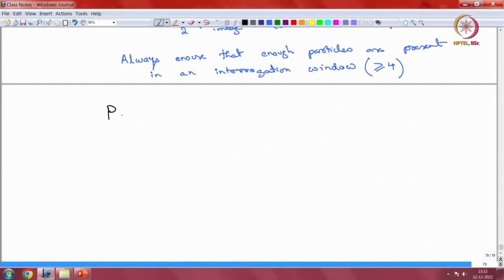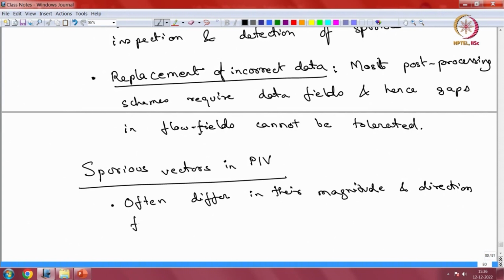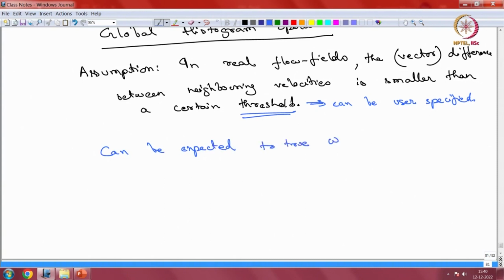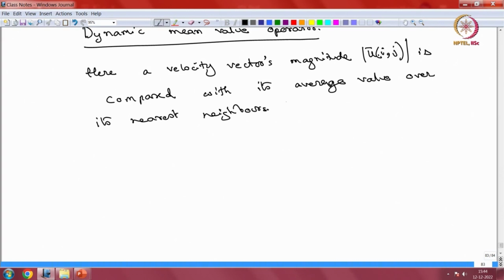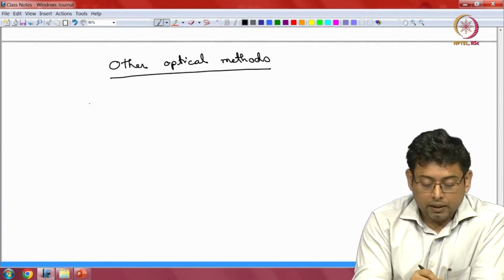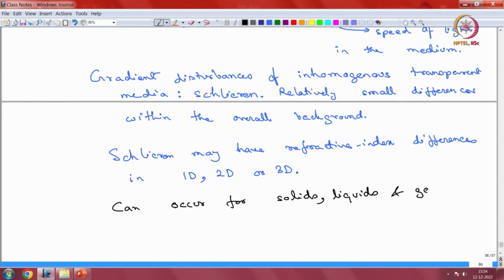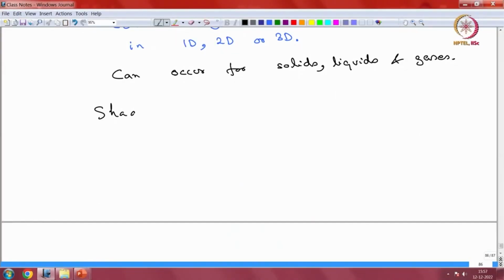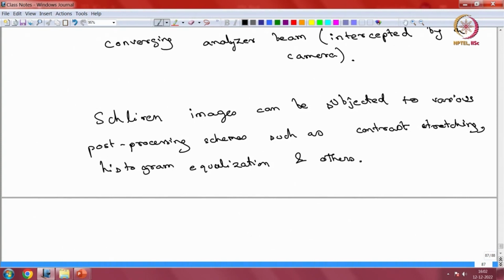Lec 21: Particle Image Velocimetry VI